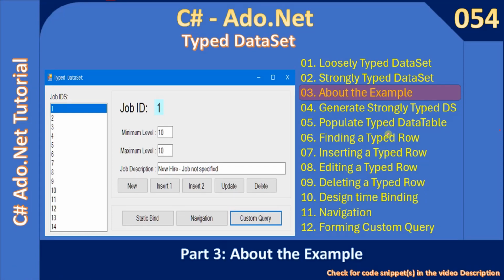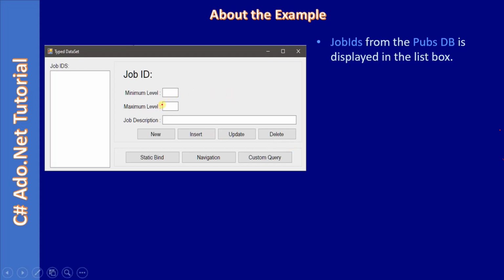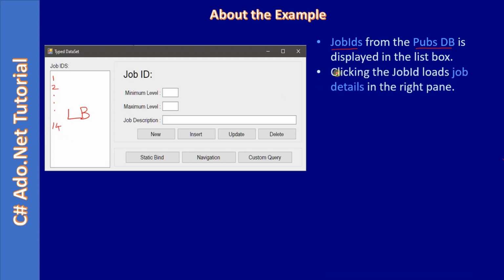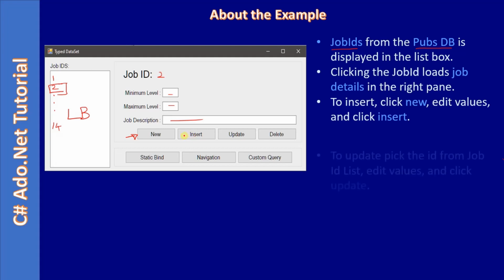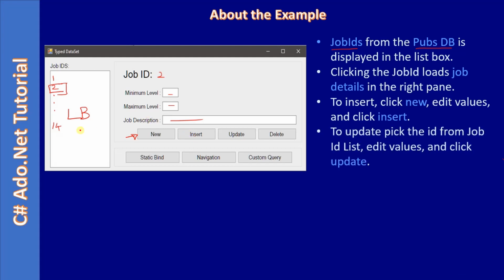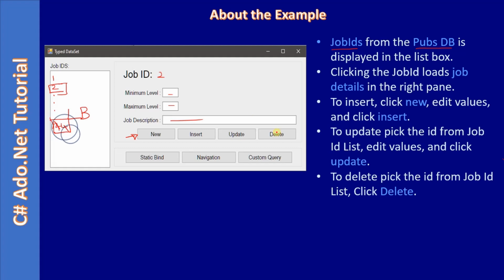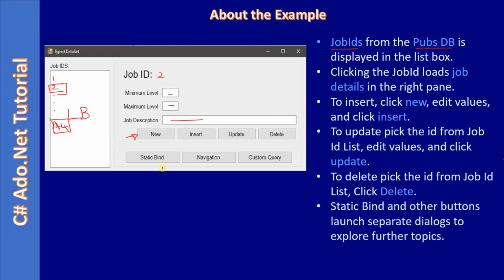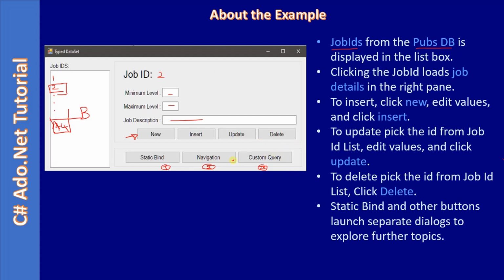Typed Data Objects | Part 3 - About the Example | Ado Net Tutorial #054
In this Ado.Net Tutorial, we will learn about the example which we will create in the next coming sub-series videos.